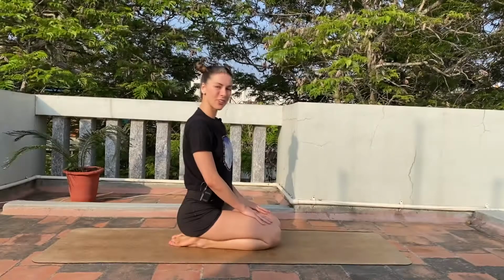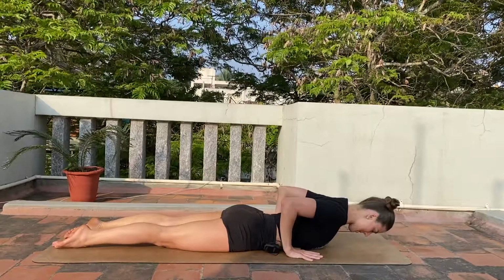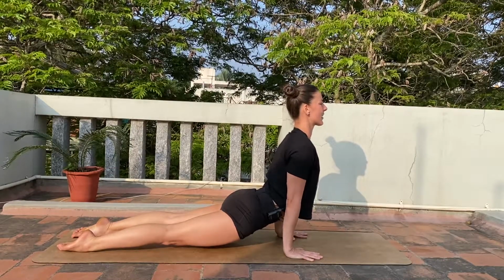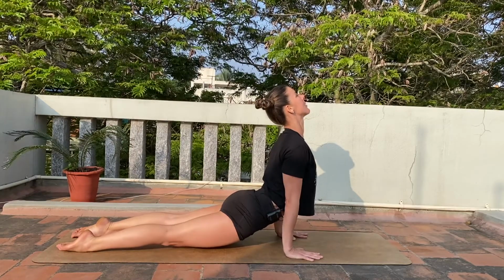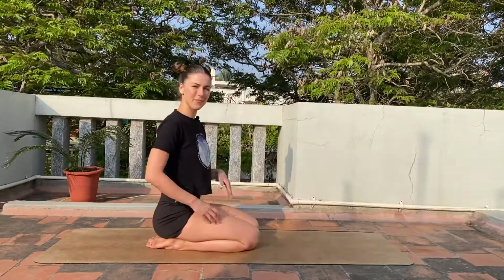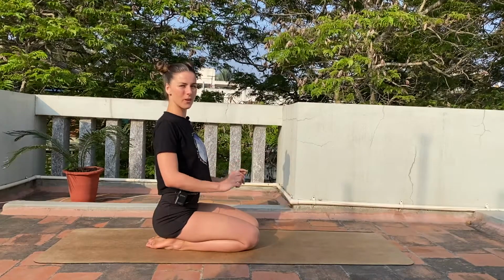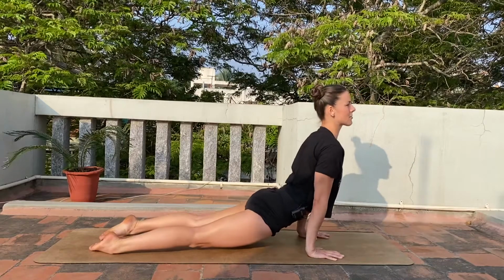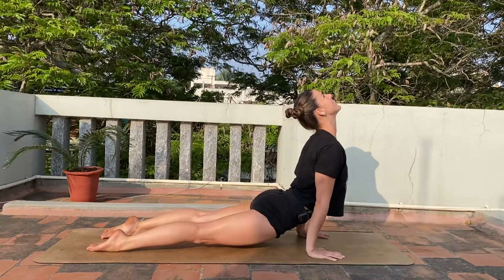Upward Facing Dog | Alignment in Ashtanga Vinyasa Primary Series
Understand the biomechanics of every posture in the Ashtanga Vinyasa Primary Series. Every week I will post a video with the next asana of the sequence.

•••Breakdown of Surya Namaskara•••

Here is the next posture of Surya Namaskara (Sun Salutation):
(6) Urdhva Mukha Svanasana - Upward Facing Dog

Ewelina Zablocka